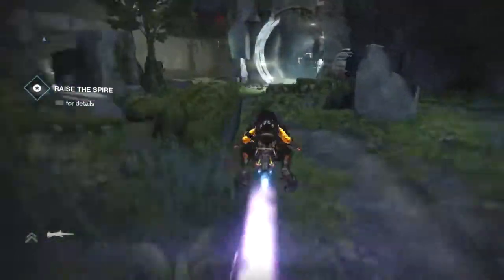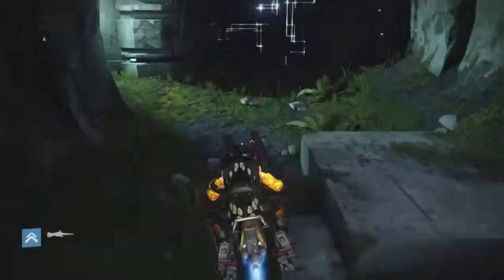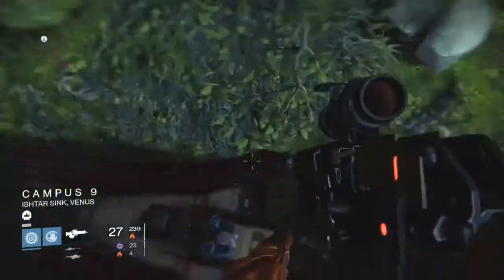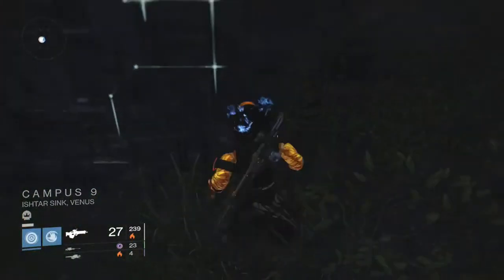Vog Door Glitch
Hey guys,

Much love and pineapples guys!!!